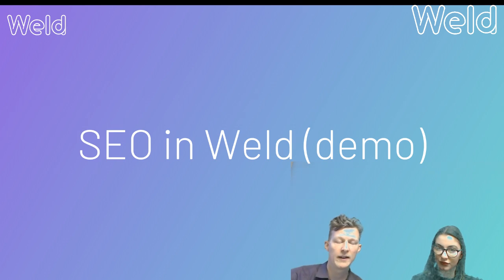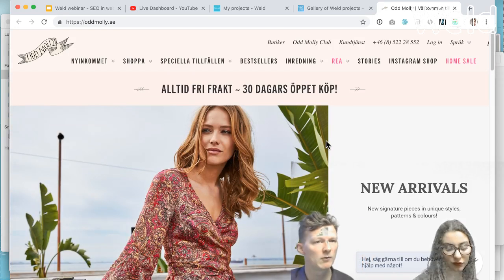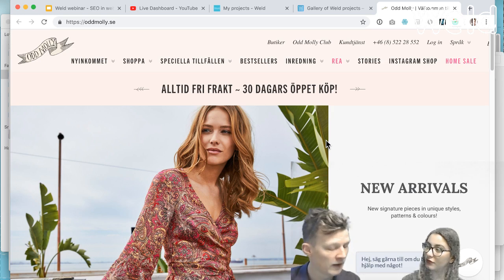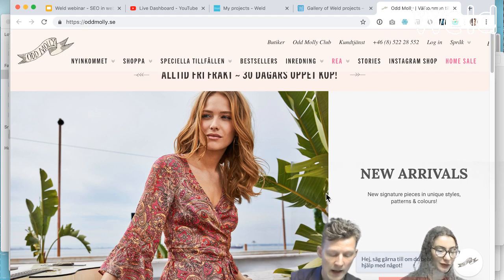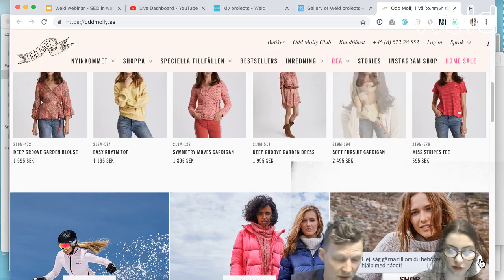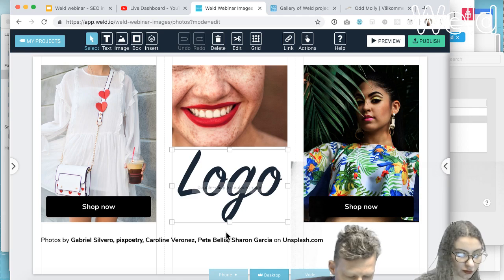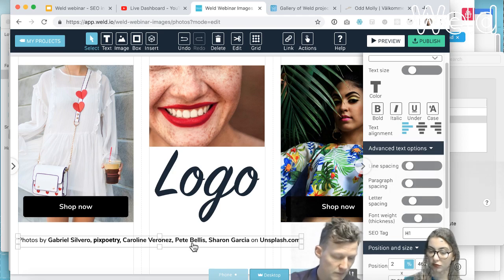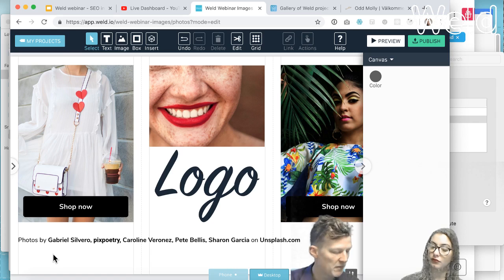SEO in web campaigns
– Webinar on how to work with SEO (search engine optimization) in web campaigns. We’ll describe how SEO works in general, and what factors affect SEO. We’ll also look at the Weld tool and how to work with SEO properties there.